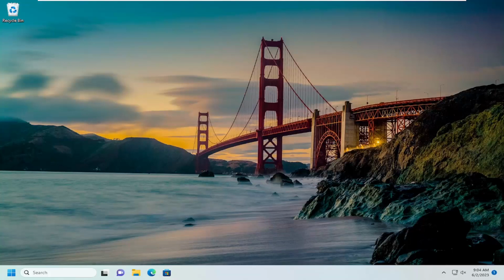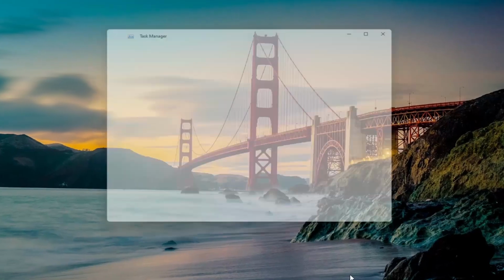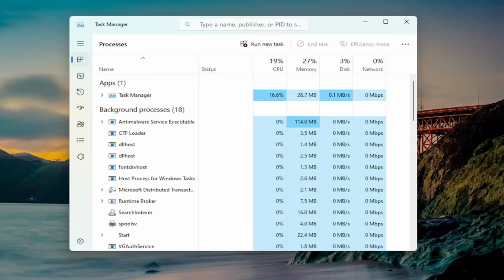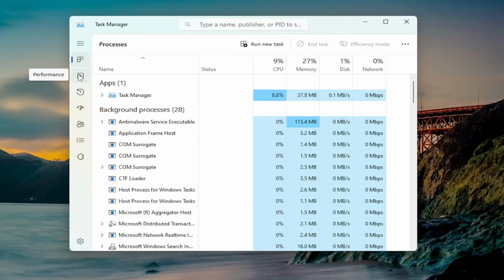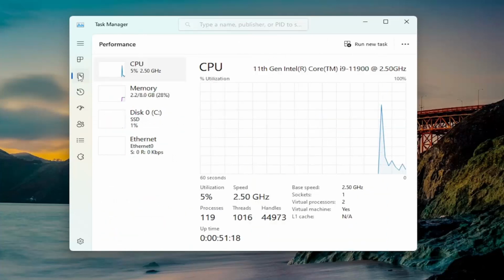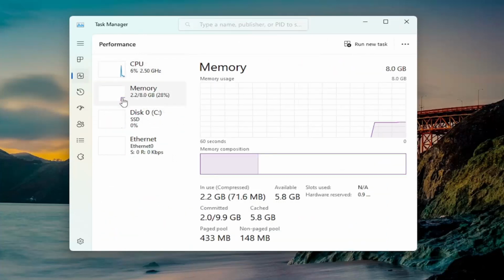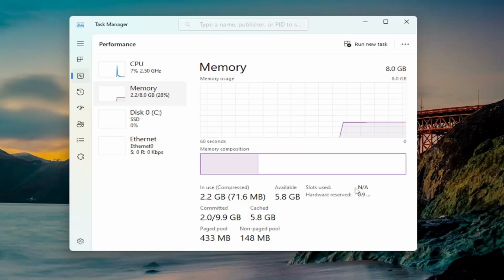How to Check Number of RAM Slots Available in Windows Laptop or PC (Guide)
How to Check Number of RAM Slots Available in Windows Laptop or PC

Planning to upgrade your PC's memory, but you don't know if there are any slots available? Here's a quick way to find out on Windows 10, no disassembly required.

Thinking about upgrading your system RAM? You’ll need to know how many memory slots you have available.

If you’re running Windows 11, you can find your available memory slots in a few different ways. Whether you can upgrade them or not will depend on your device. Laptops are typically harder to upgrade, but desktop PCs are fairly straightforward.

Issues addressed in this tutorial:
how to check available ram on windows 10
how to check how many ram slots are available
how to check how many ram slots i have
how to check the amount of ram in windows 10
how to see how many ram slots i have
check how many ram slots i have
check number of ram slots windows 10
windows 10 check how many ram slots
how to check number of ram slots in windows 10
how to check number of ram slots in laptop
how to check the number of ram slots in laptop
how to check which ram slots are used
how to tell how many ram slots I have

Open the Task Manager and go to the Performance tab. Select ‘Memory’ and under the memory graph, look for the Slots used field. It will tell you how many of the total slots are currently in use.